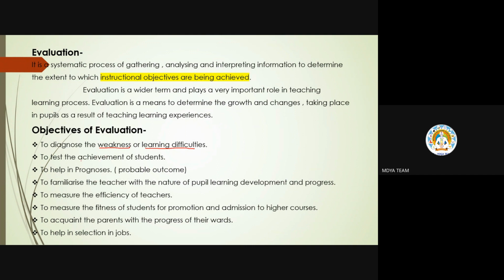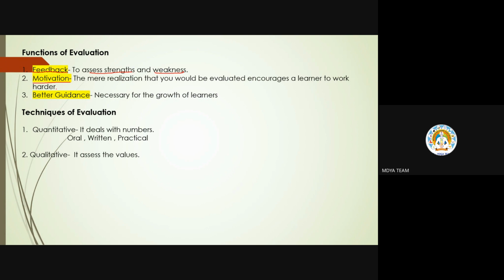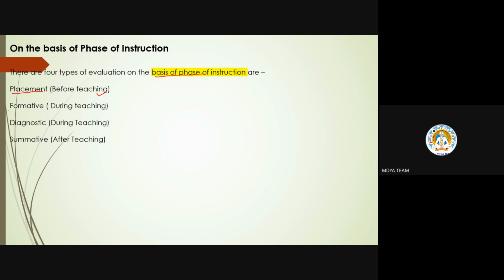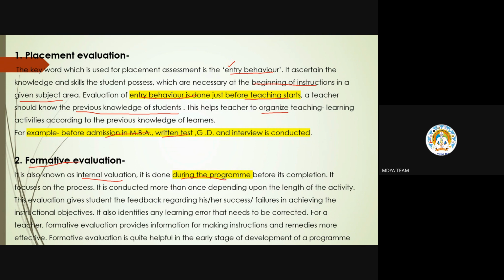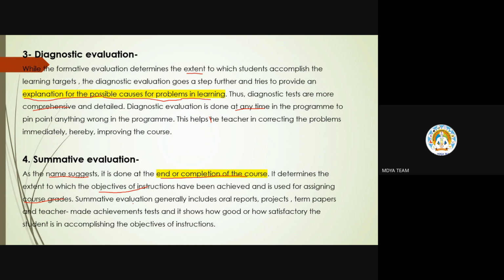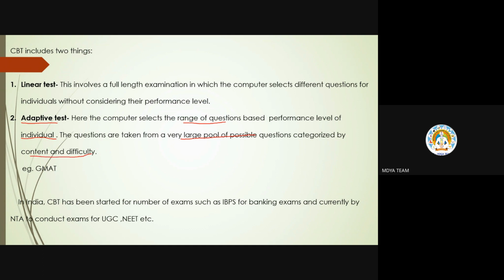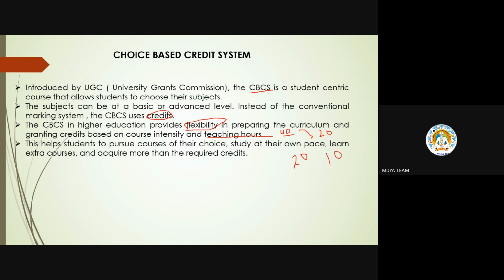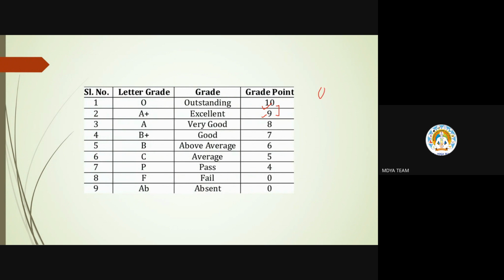C-09 Teaching aptitude Evaluation systems & Choice based credit system By Ms Apurva Tiwari JRF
We are providing free UGC NET coaching class for Yoga paper. It's totally free. You can join our live classes for notes and doubt clear.

Facebook - Maharshi Dayanand Yoga Academy